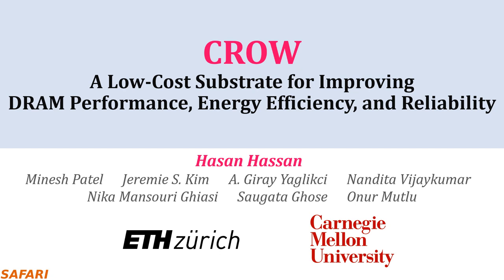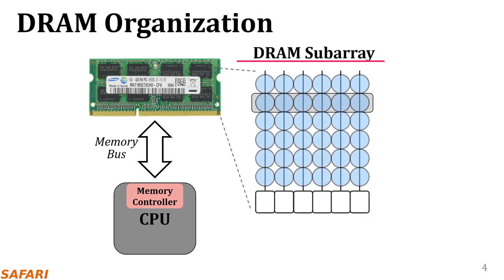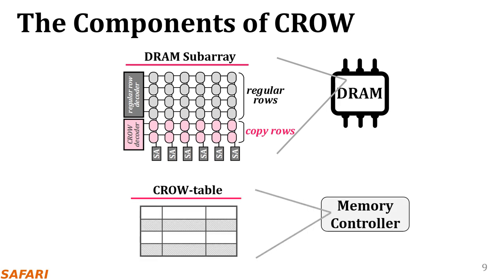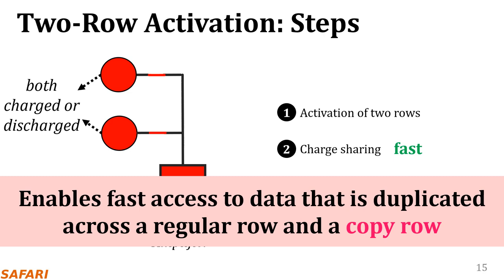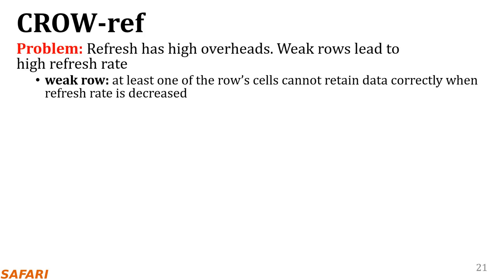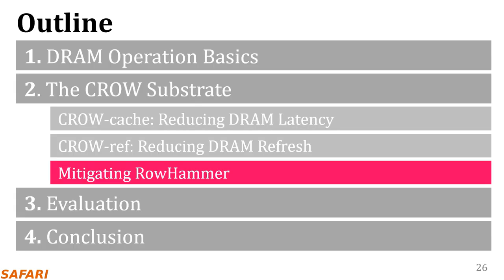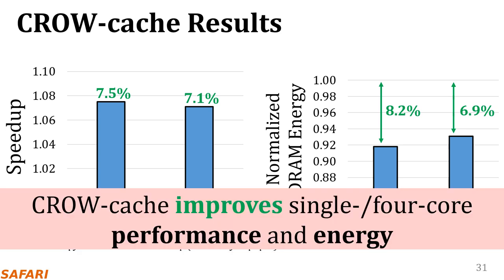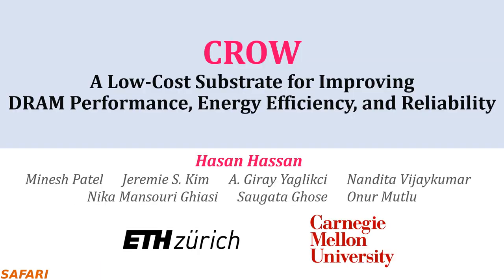CROW: Improving DRAM Performance, Energy, and Reliability at Low Cost - ISCA'19 Talk by Hasan Hasan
This is a version of the talk "CROW: A Low-Cost Substrate for Improving DRAM Performance, Energy Efficiency, and Reliability" that is presented at ISCA 2019 in Phoenix, USA.
16 minutes

The 46th International Symposium on Computer Architecture (ISCA 2019)
Session 2A: Memory and Storage

Recommended Reading:
Intelligent Architectures for Intelligent Computing Systems